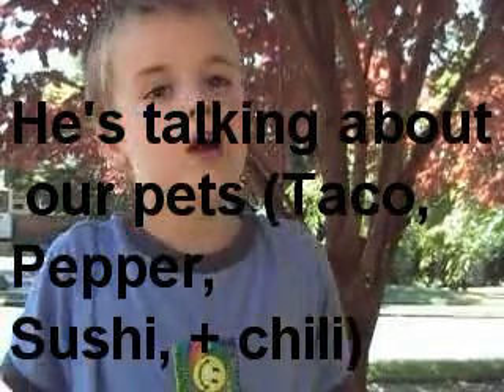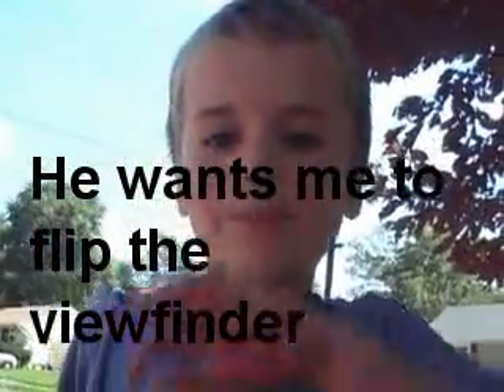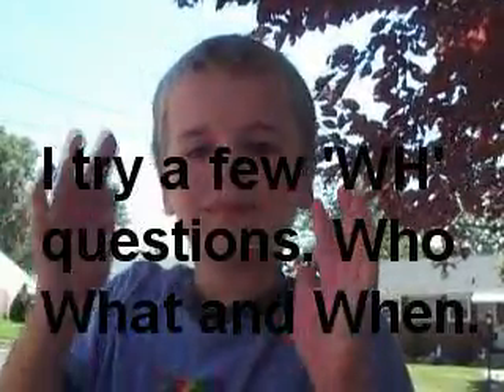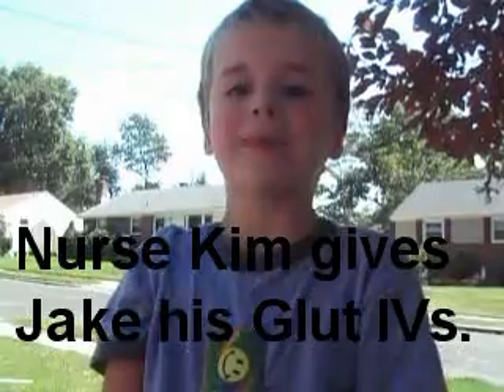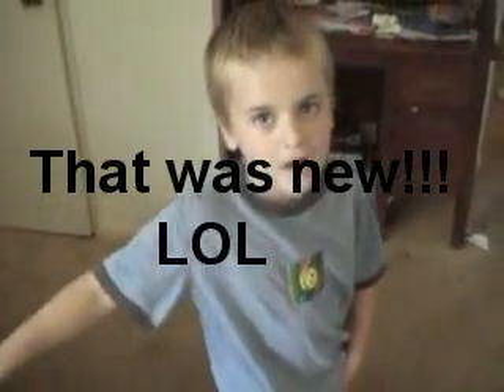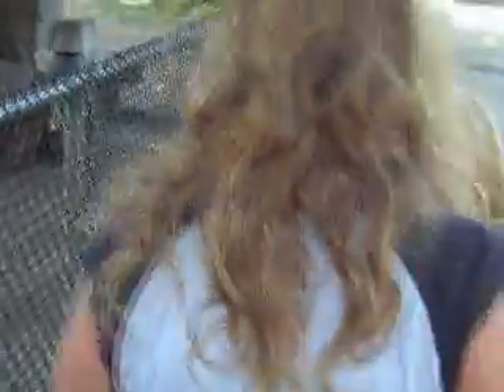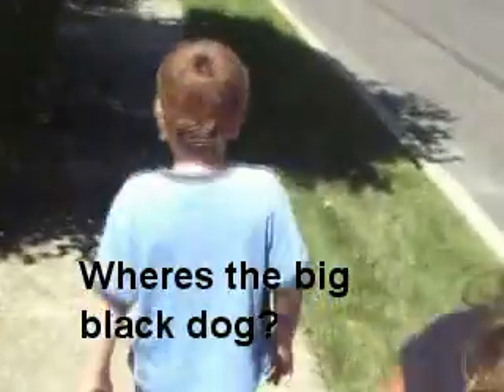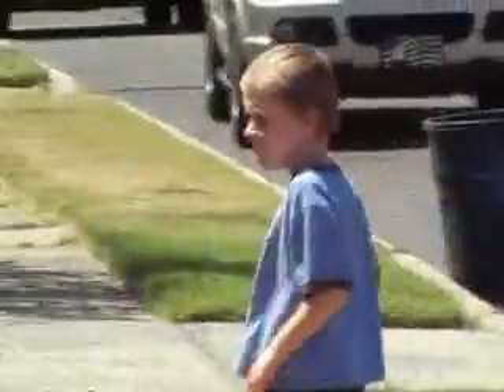Autism Glutathione IVs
i said we did the Oral B12...I meant ORAL GLUTATHIONE! video talking about Jakes Glutathione IVs and the results we saw using them.